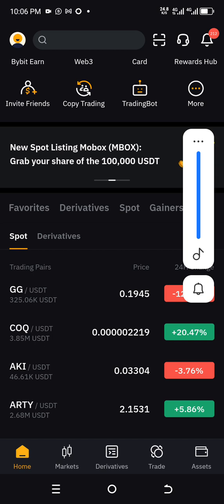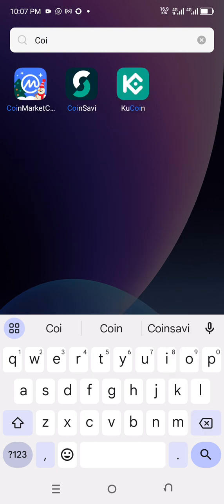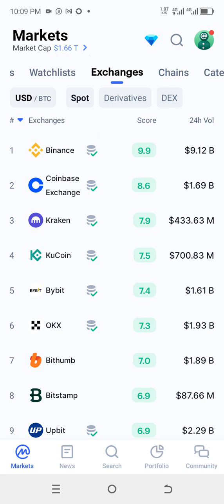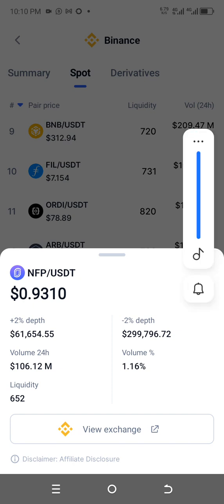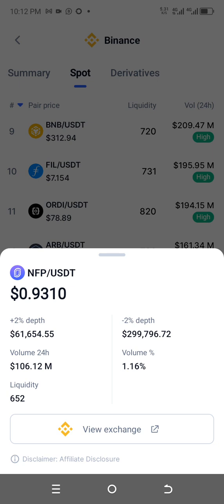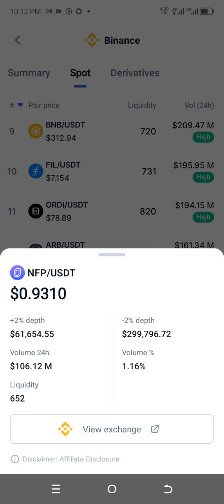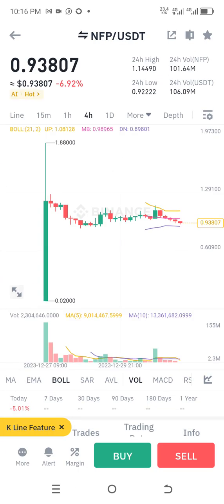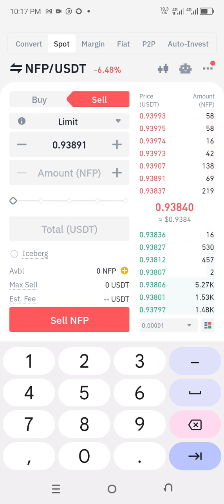Make $100 Every Day On Binance, New Crypto Trading Strategies, Make $800 / Week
This video explain how to make money on binance exchange using the explained method.

The method shows how to use coin market app to do proper analysis with any exchange of choice and your chosen favorite coin

This method will enable you to make double of your money every day without much stress.